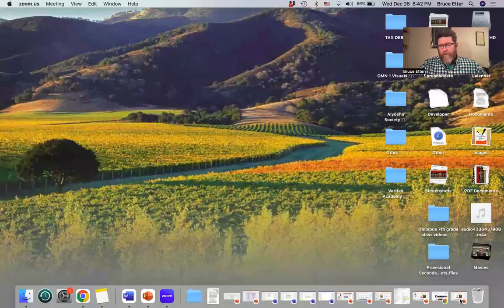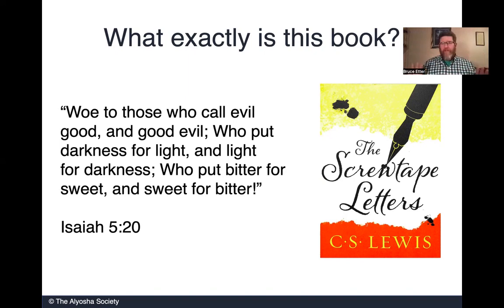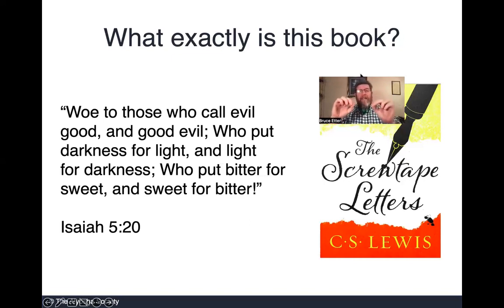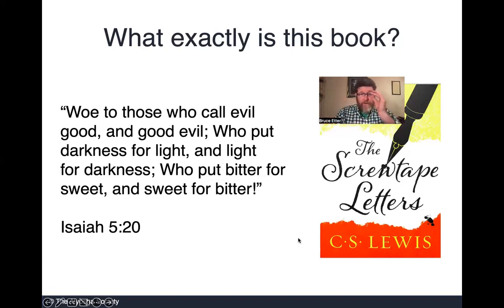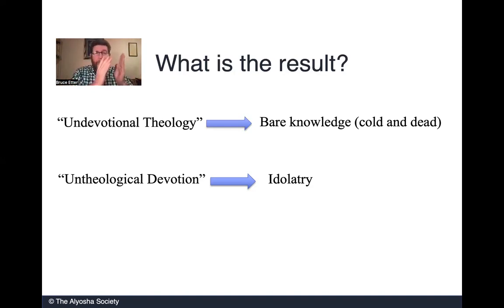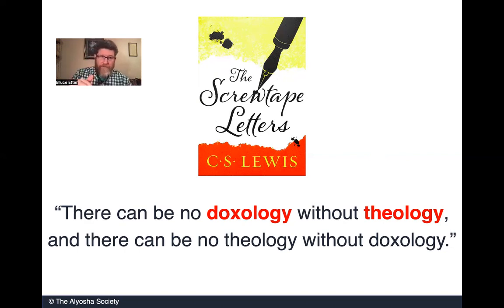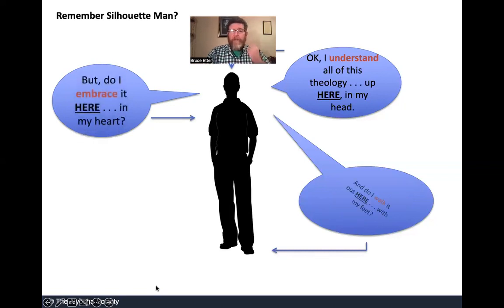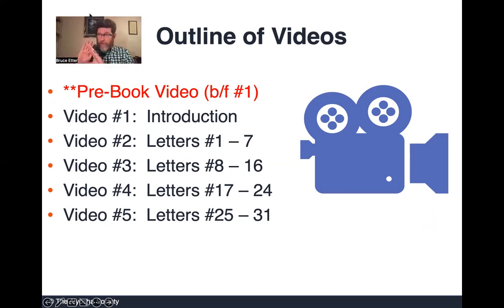Understanding The Screwtape Letters, Introduction